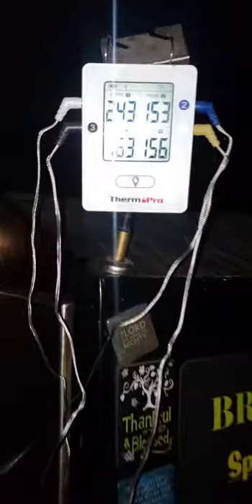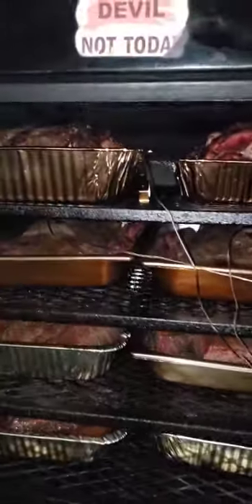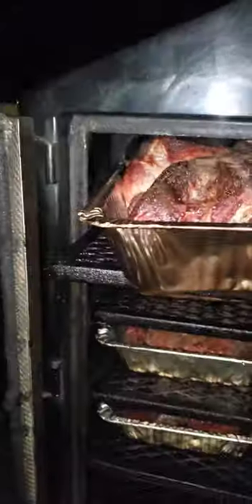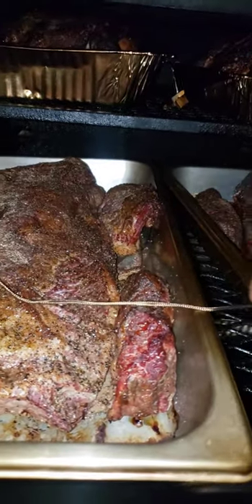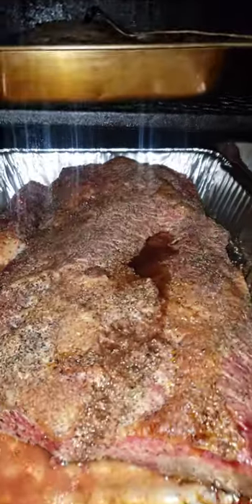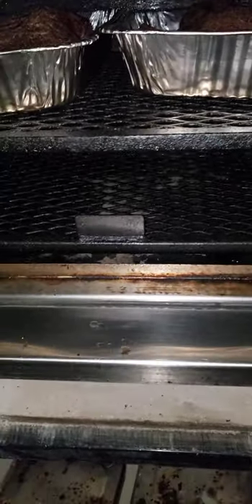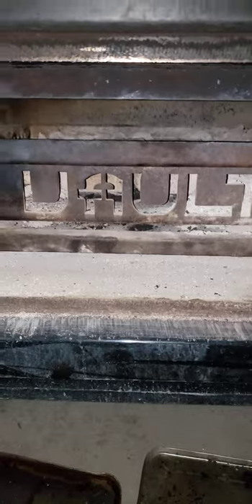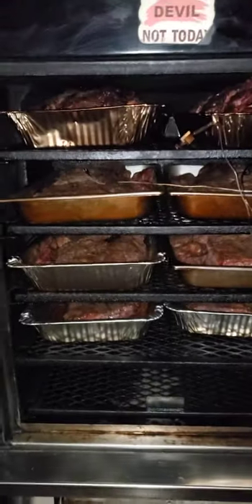Pitmaker Vault: Nite cook follow up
Smoking on the pitmaker Vault.  6 brisket and 3 pork butts